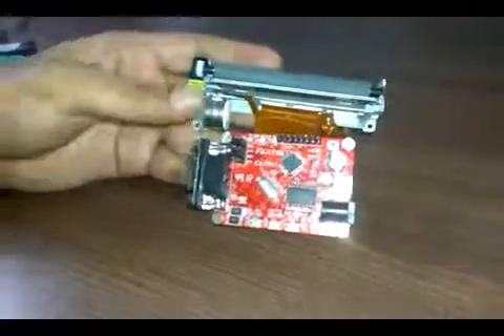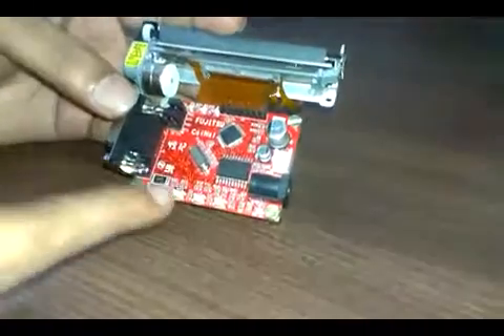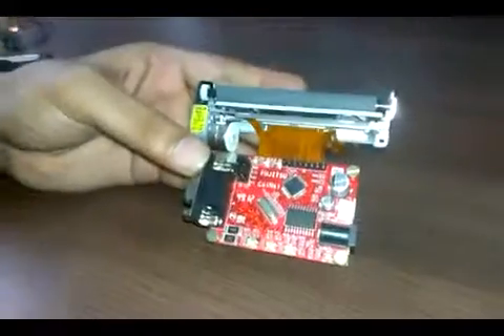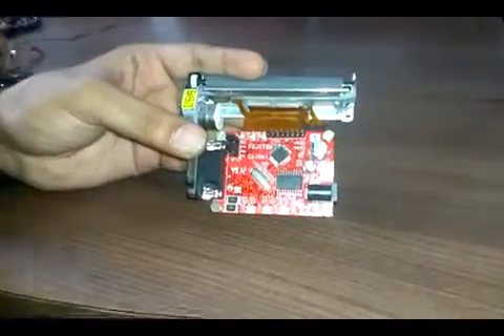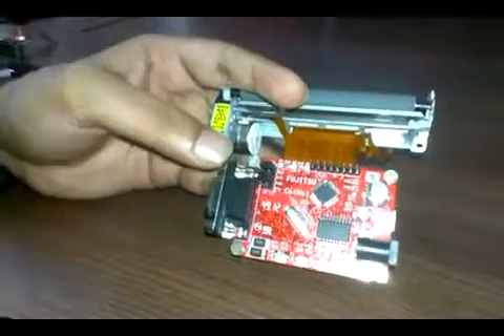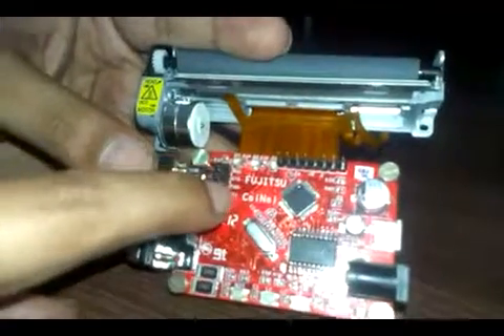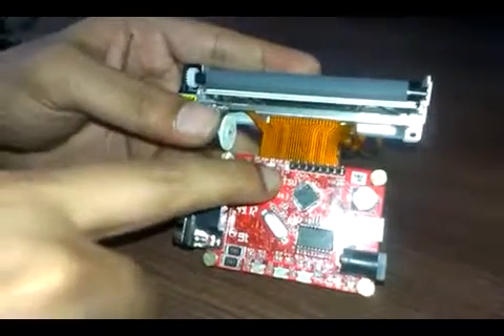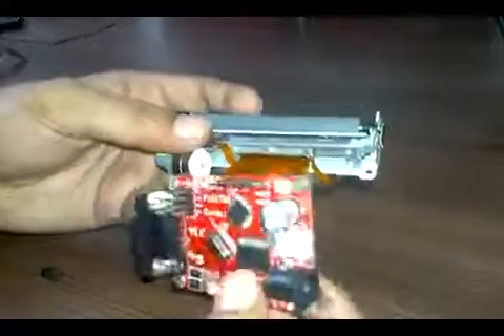3 Inch Thermal Printer on Fujitsu Semiconductor (FM3)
The Thermal Printer Mini Interface Module Setup can be used to demonstrate thermal printing solutions. The module provides designers with a high-quality, cost-effective, space-saving printing solution for POS, kiosk, ticketing, labeling, banking, instrumentation and medical equipment applications.

The thermal printer interface card has the following features,
Interface: RS232
Baud rate can be changed. (from 2400 to 57600)
Images print Support. (Default image stored in flash or as per user configuration through UART)
2 Font Support.
Text File content Print Support.
Bar Code Support. Max length of 10 values (Includes alphabets and numbers)
On Board reset, test print and paper feed switches.
Paper and platen Detect options. LEDs to indicate the same.
LED to indicate print process.
Power: 7.5 to 8 volts, 2.5 amps. Powered via adapter or battery (Battery pins can be used for external power connectivity also).
Supported Printer: 3 inch FUJITSU: FTP-638MCL103